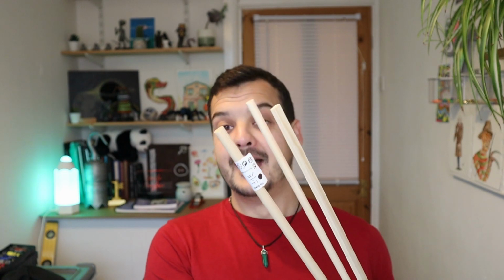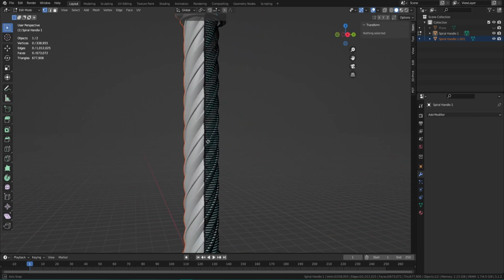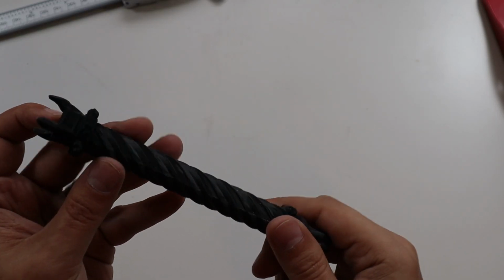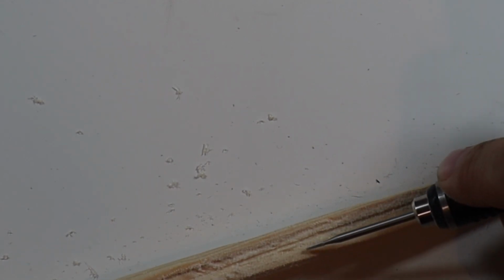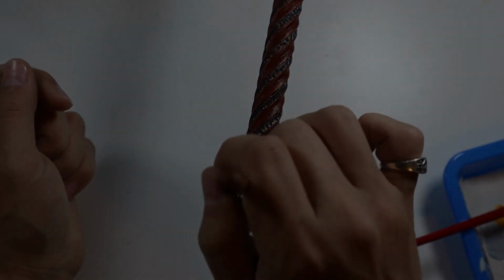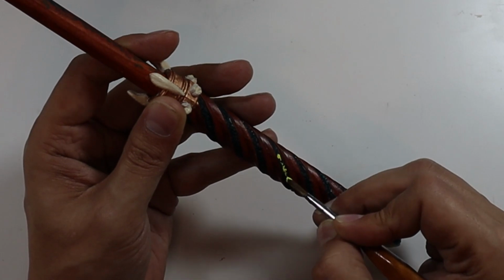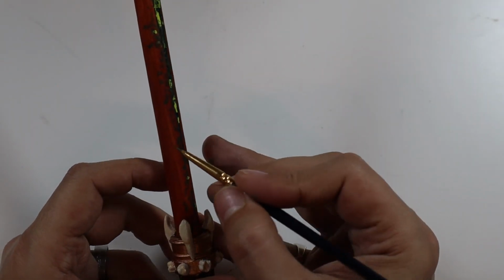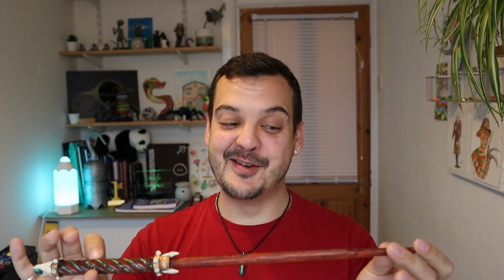How to Make an Evil Magic Wand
Had so much fun making this evil tooth-fairy wand for both wandclub and wandtober combination of 3d printing and good old fashioned prop making. Wait till the end to see a clip of the wand duels and don't forget to check out @ConjuredCraft, Master wandmakers, Willbotts wands and Vanders wands.